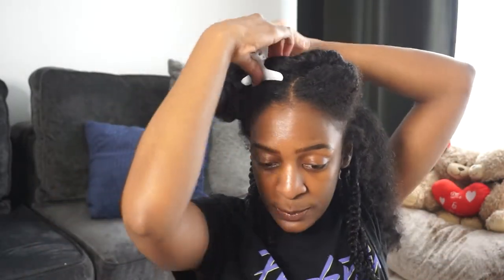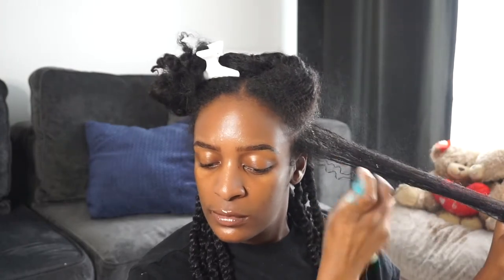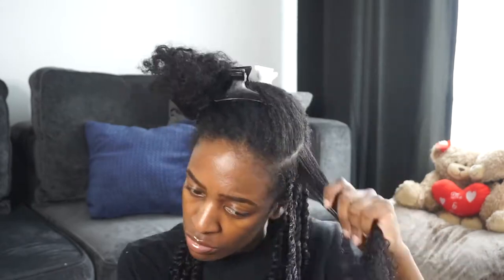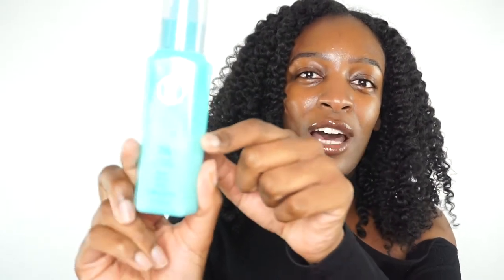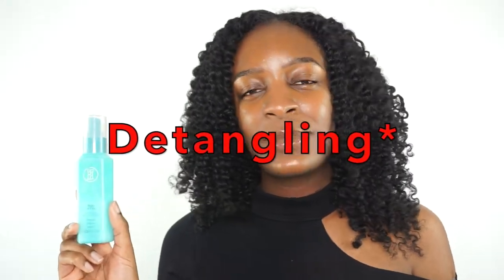TPH by Taraji P Henson Twist and Set Creme | DEMO & PRODUCT REVIEW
I tried the TPH by Taraji P. Henson Twist and Set Creme. Here's my review and Demo!

Buy the Products here:
Twist and Set Creme:

Ride Or Die Detangling Leave-In Conditioner:

Come back on TUESDAYS and FRIDAYS for more beauty, fashion, and lifestyle videos.

?sub_confirmation=1